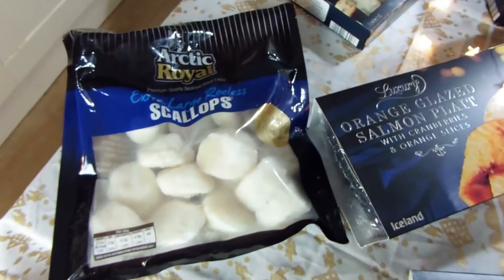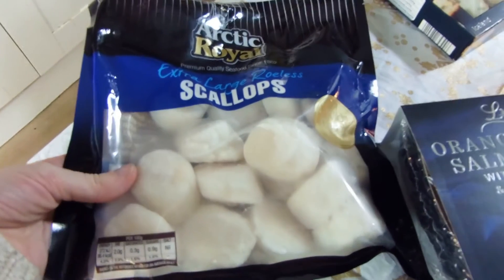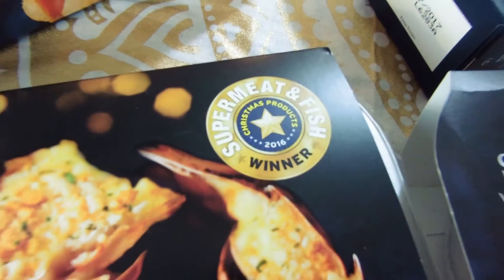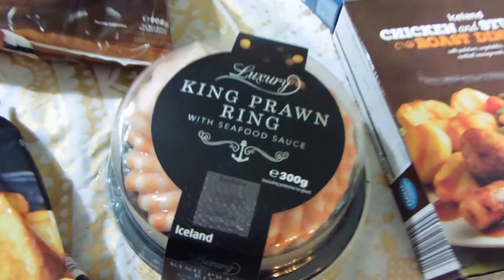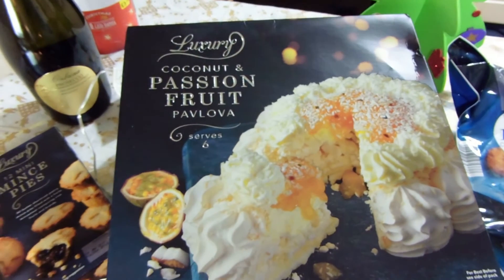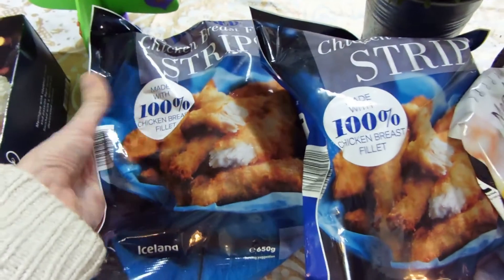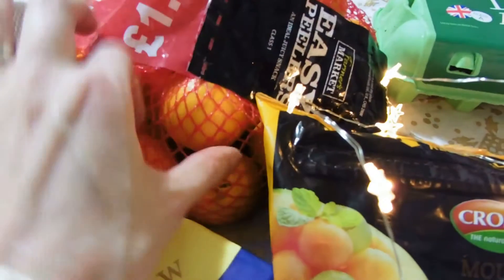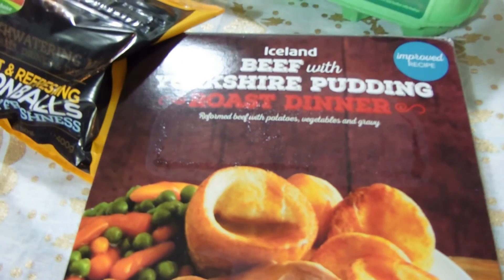It's a party centrepiece !! Iceland Xmas Haul | Charlotte The Magpie Mama (ad)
Iceland party food challenge! A challenge mummy vlogger Charlotte the Magpie couldn't resist! Featuring luxury awarding winning food from Iceland including Lobster thermidor, mince pies, and lots of other tasty goodies.